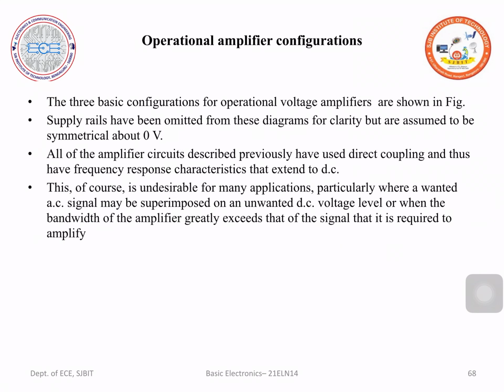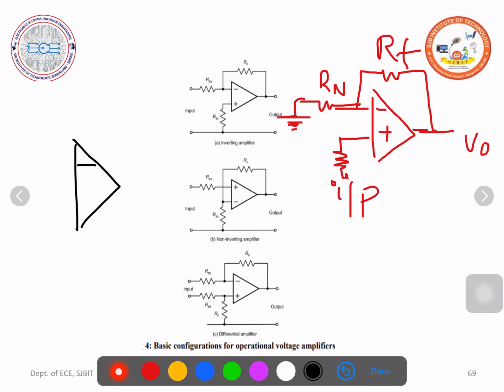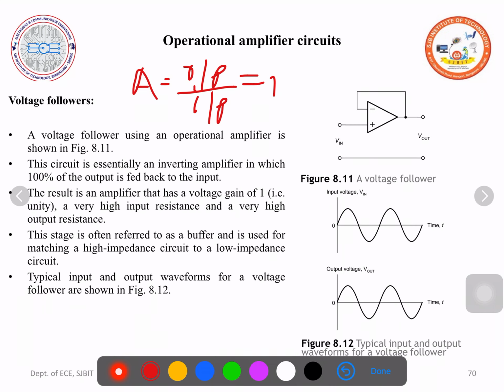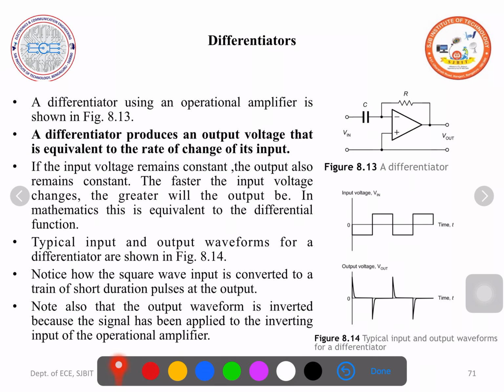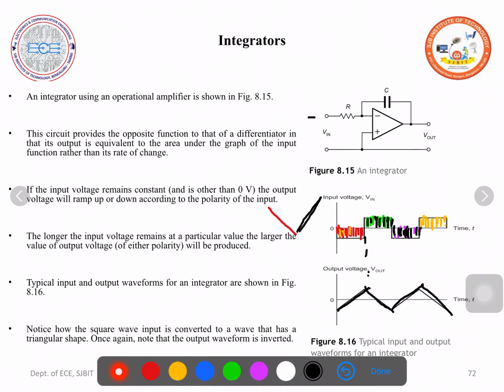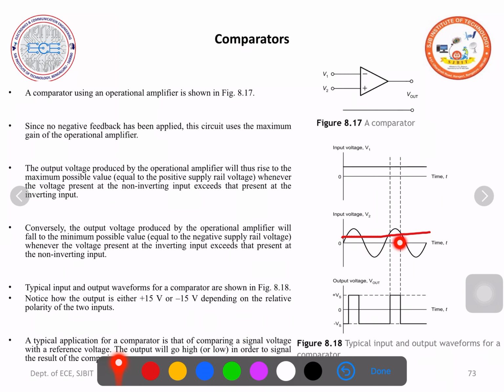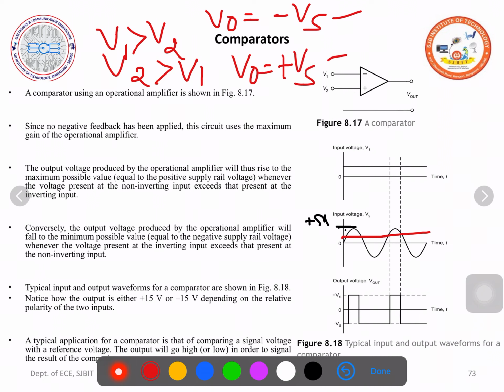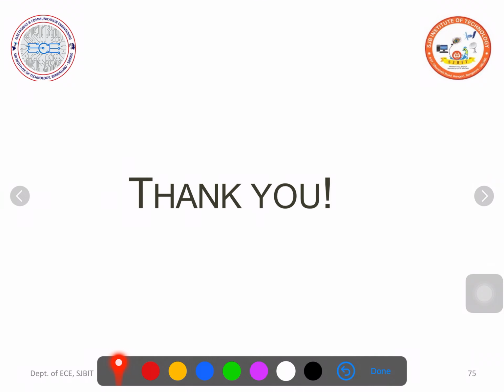Operational amplifier Applications-Basic Electronics-VTU